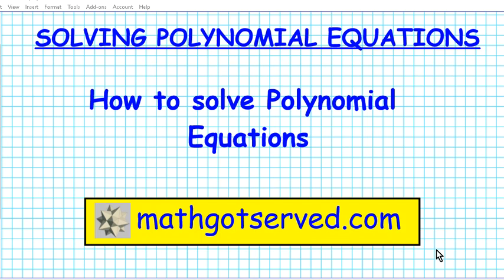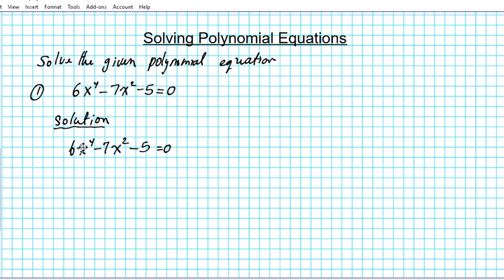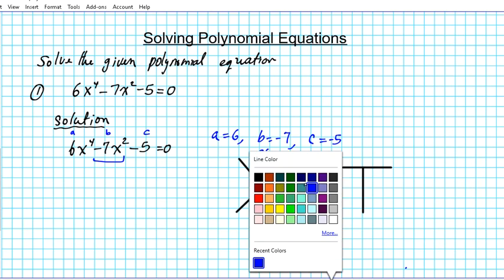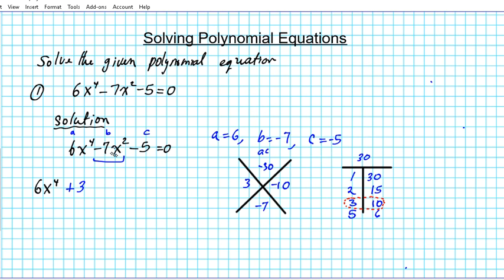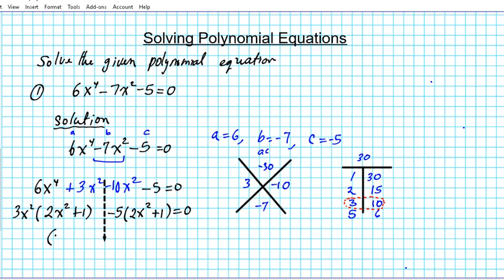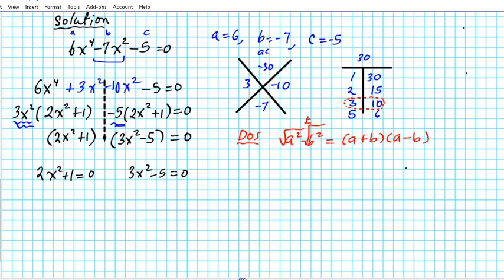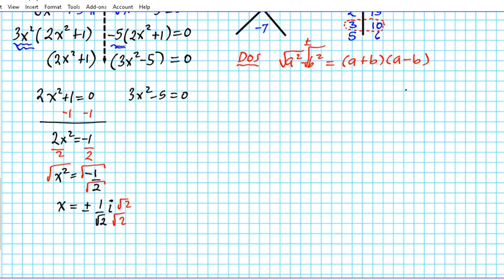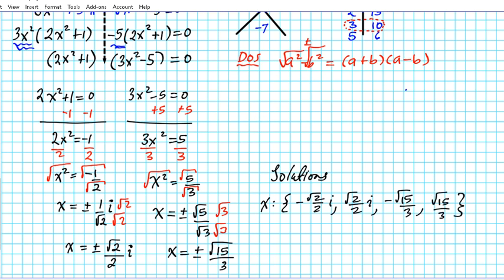How to Solve Polynomial Equations of higher degree precalculus Vtext prU2L2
Algebra
Foundations

f
factoring
divide
 dividing
 division
 long division
 calculator
 by degree
 degree
 of degree
 functions
 long division calculator
 define
 definition
 multiplying
 in standard form
 standard form
 how to solve
 solver
 graph
 adding
 equation
 examples
 factoring worksheet
 subtraction
 simplify
 cubed
 synthetic division
 end behavior
 types
 roots calculator
 operations
 roots
 terms
 degree calculator
 long division worksheet
 expressions
 names
 worksheet
 math definition
 multiplication
 zeros
 formulas
 zeros calculator
 standard form calculator
 to standard form calculator
 in standard form calculator
 in factored form
 leading coefficient
factoring  4 terms
 math
 operations worksheet
what is  in math
 gcf
khan academy
 khan academy
which polynomial is factored completely
 remainder theorem
 rules
 divided by binomials
 coefficients
 constant term
 of degree 3
 with 4 terms
 word problems
 fractions
 with fractions
 and rational functions
 practice
 problems
 and exponents
 meaning
which polynomial is represented by the algebra tiles
 worksheet answers
 and factoring
 by degree and number of terms
 degree and number of terms
 and monomials
monomials and
 in matlab
 matlab
 of degree 4
 squared
 algebra 2
 by grouping
 vocabulary
 intro
 degree and terms
 with complex roots
 quiz
 test
 project
jacobi
 foil
which polynomial is a perfect square trinomial
 worksheet pdf
 questions
 algebra 1
 box method
 chart
 in real life
 of higher degree
 review worksheet
 special products
 worksheet algebra 2
 calculator with steps
 practice worksheet
 review
 with exponents
can  have fractions
 and polynomial functions
 in python
 notes
 perimeter
 quadratic equations
 with imaginary roots
 geometry
 games
 and quadratics
 history
 linear factors and zeros
 real life examples
 us